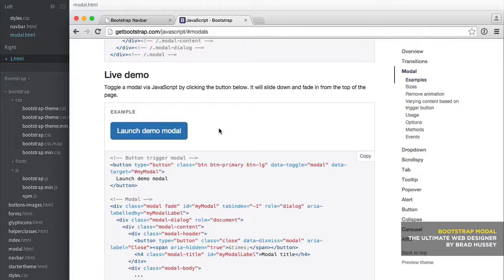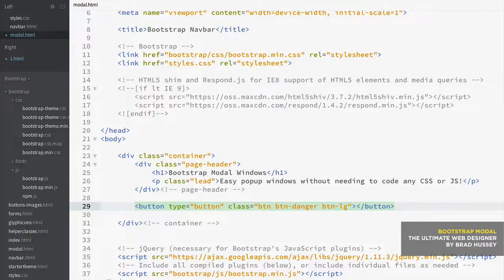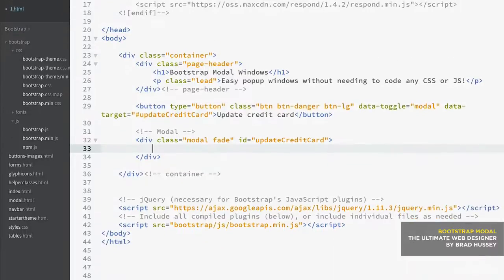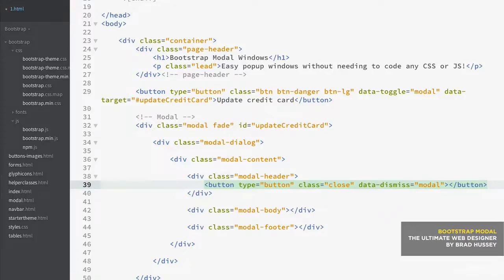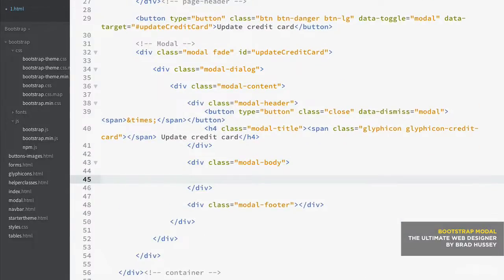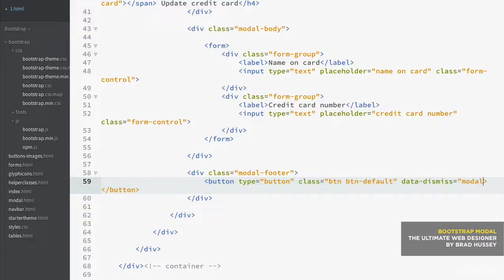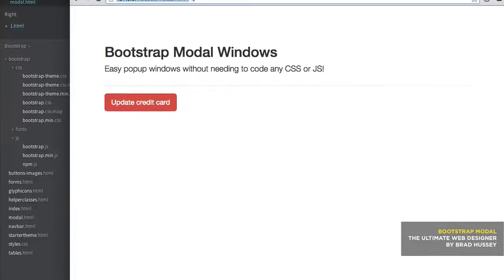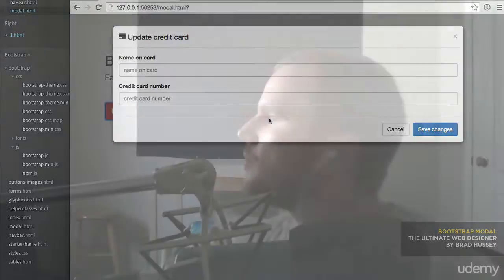010 Bootstrap Modal Window